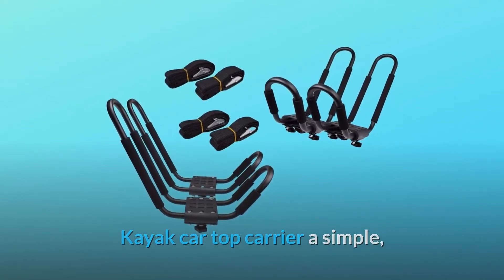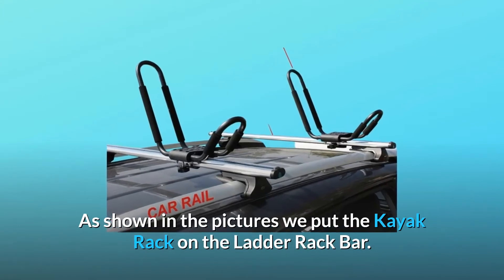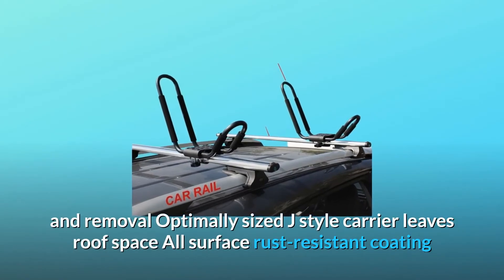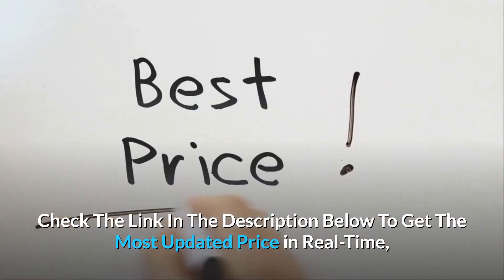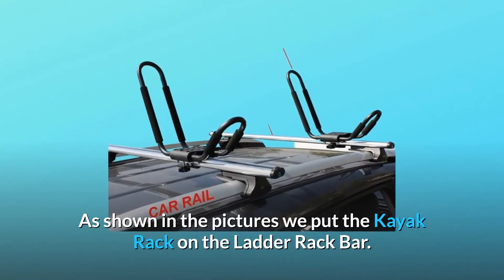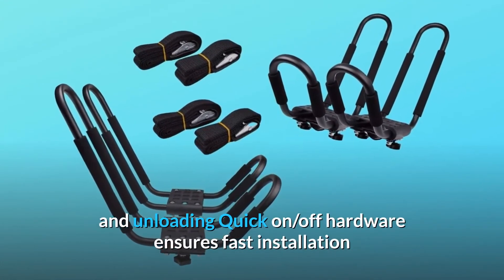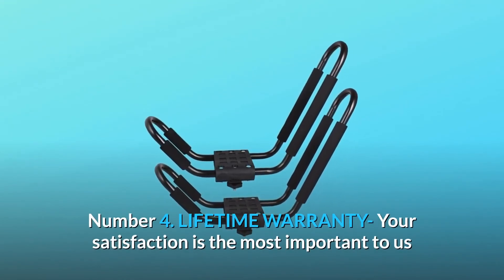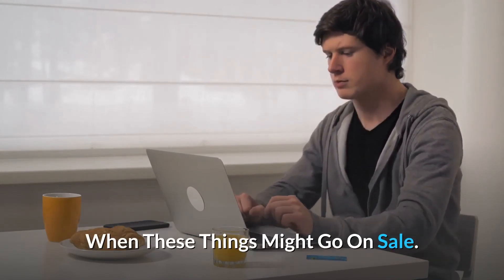TMS 2 Pairs J-Bar Rack HD Kayak Carrier Review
Check Amazon's latest price (These things might go on Sale)

TOP CARRIER KAYAK CAR A easy, cheap way to transport your kayak KAYAK-RK-J. ITEM#: (2SET) FLATHER: FIRST NEW FOR THE CHANGION: The Kayak Carrier has installed nearly every bar and load bar on the market. On its side the kayak is secured and room on the loading bar is limited. We placed the Kayak Rack on the Ladder Rack Bar, as seen in the videos. (Sold individually). A full-size truck is capable of mounting up to four sets of kayak shelves. Save your room. Save your space. Characteristics: Steel construction with flexible padding to help kayak safety and power Broad mouth J bar makes loading and unloading faster. Hardware quick on/off means quick installation and removal The J-style carrier leaves room for the roof. Both surface corrosion and hardware for longer product life Both hardware and 2 braces are included Suitable for up to 36 kayaks "75lbs wide and Suit most rectangular, quadratic, oval and flat crossbars of factory or aftermarket.

Kayak CAR TOP CARRIER Number 1. 1. A easy, cheap way to transport your kayak KAYAK-RK-J. ITEM#: (2SET) CONDITION: NEW FIRST FURN: 2 PAIRS.

Number 2. The kayak transporter designed mounts for about everyone on the market. On its side the kayak is secured and room on the loading bar is limited. We placed the Kayak Rack on the Ladder Rack Bar, as seen in the videos. (sold individually). A full-size truck is capable of mounting up to four sets of kayak shelves. Save your room. Save your space.

Functions: No. 3. Steel construction with flexible padding to help kayak safety and power Broad mouth J bar makes loading and unloading faster. Hardware quick on/off means quick installation and removal The J-style carrier leaves room for the roof. Both surface corrosion and hardware for longer product life Both hardware and 2 braces are included Suitable for up to 36 kayaks "75lbs wide and. Most transverse bars and load bars are compatible.

LIFETIMES – Your happiness is the most significant for us and for our kayak rack carrier we have a restricted lifetime guarantee.

Searches related to TMS 2 Pairs J-Bar Rack HD Kayak Carrier Review